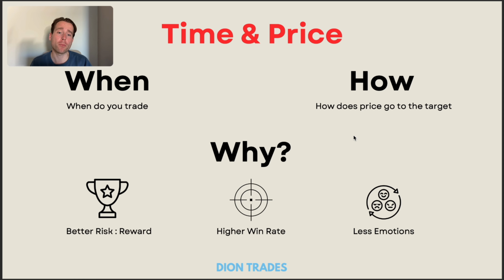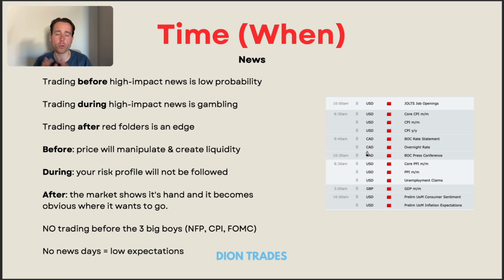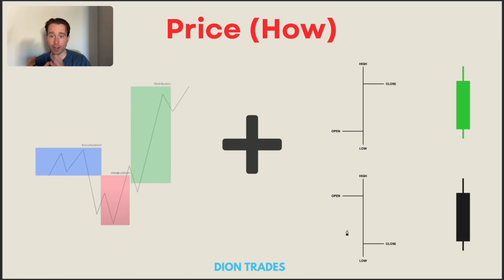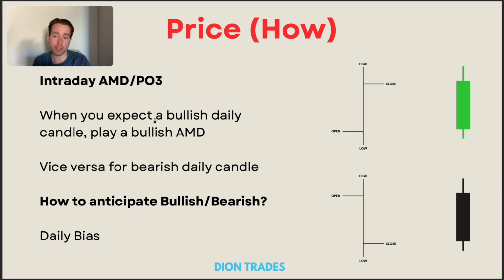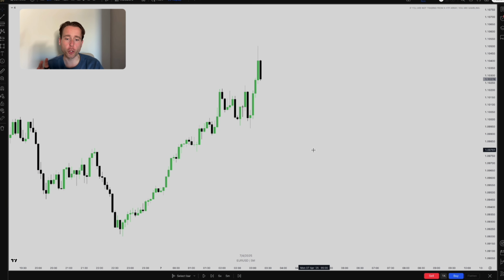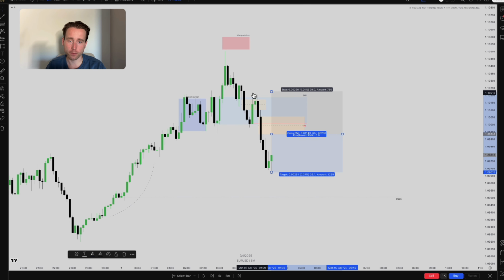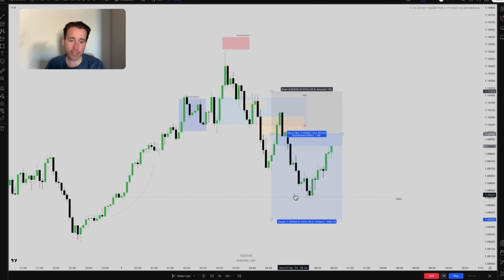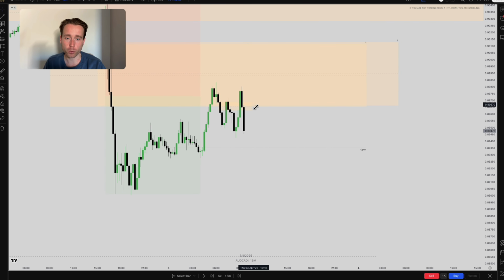Time And Price Trading Explained (ICT Concepts)